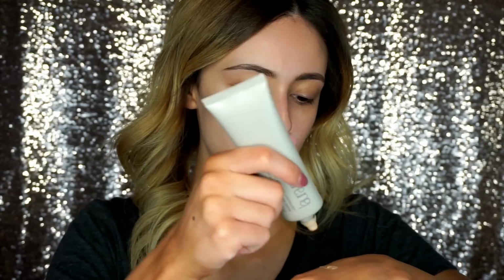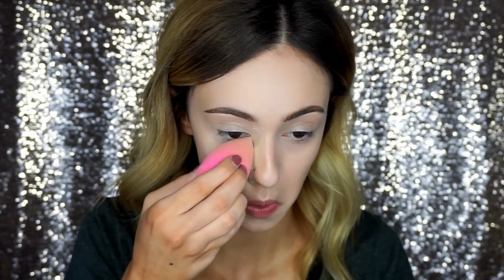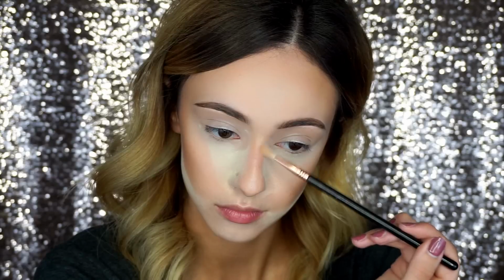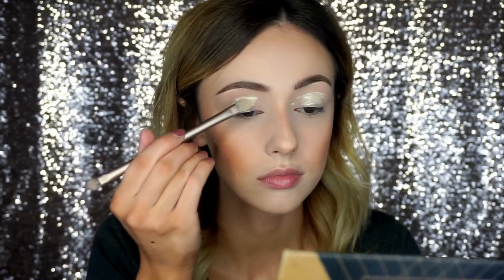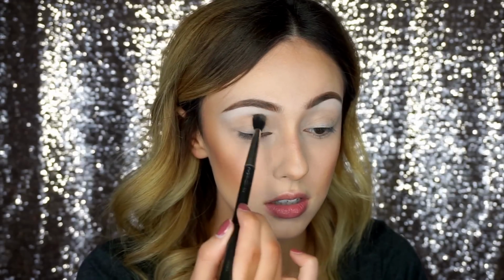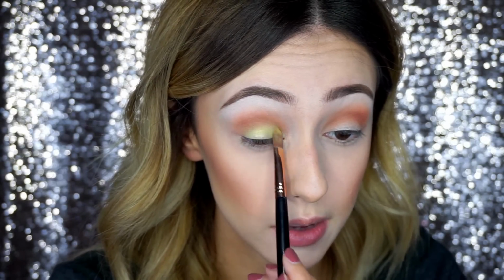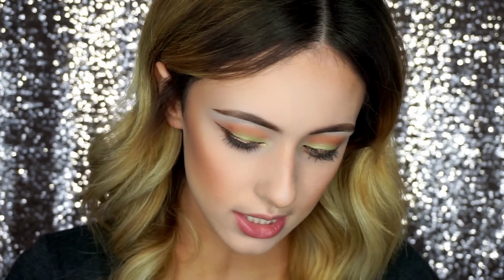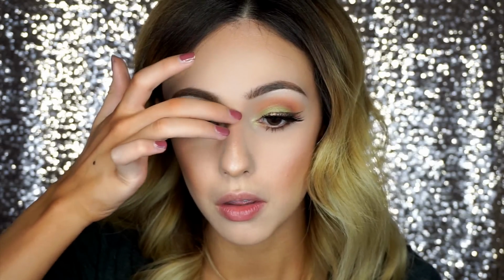Bronzey Glam With Pop of Green Makeup Tutorial | Jordan Willis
Im back! Here is a summer look with a pop of green. Very bronzey and easy to wear!